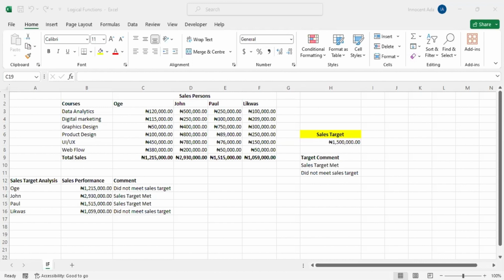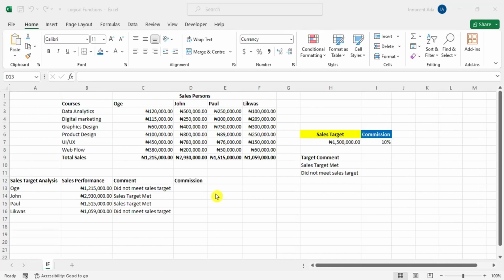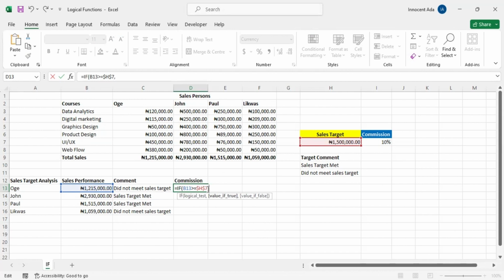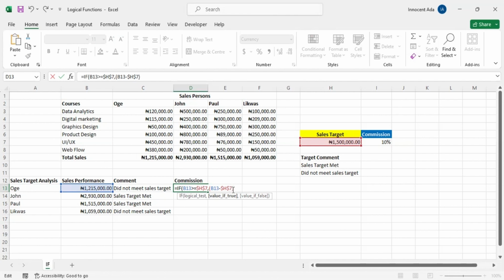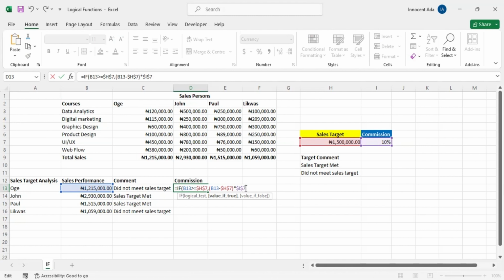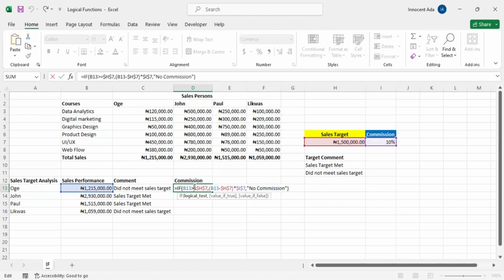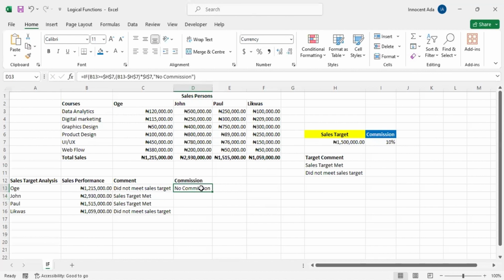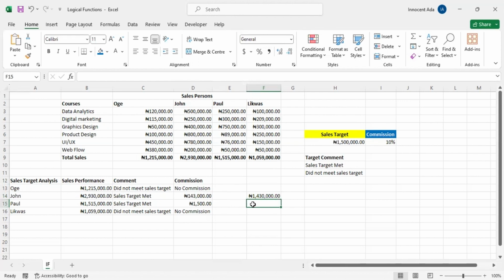2 4 4 Using the IF Function to Calculate Values